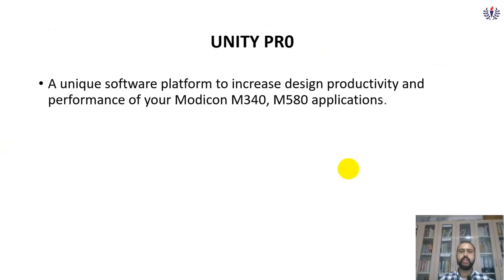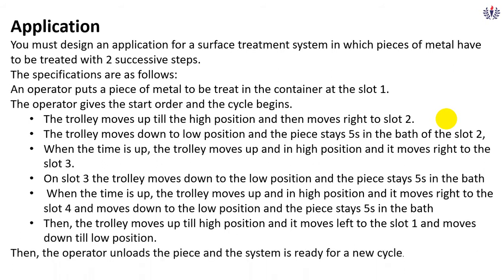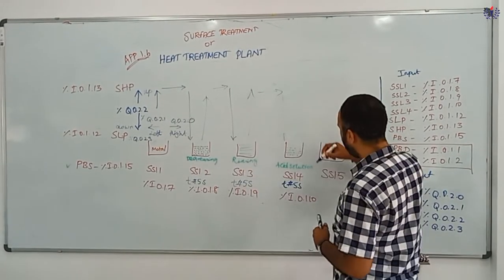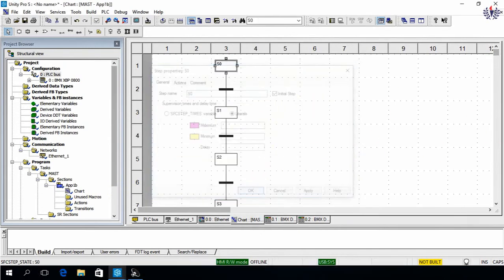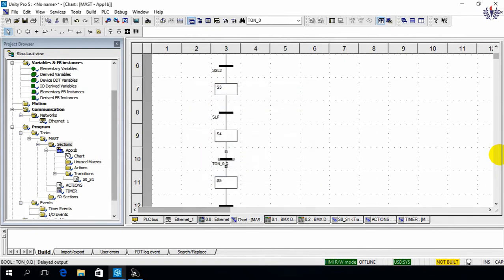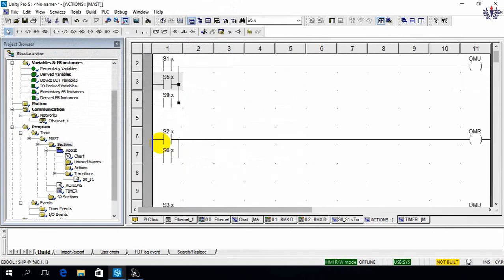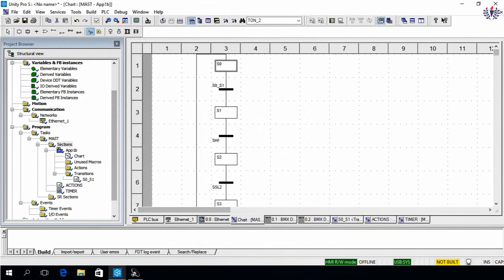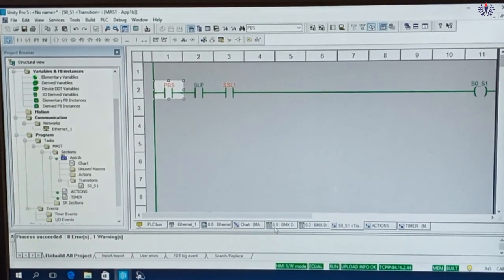Surface Treatment Plant Using SFC (with immersion in all slots)(Application 1b)